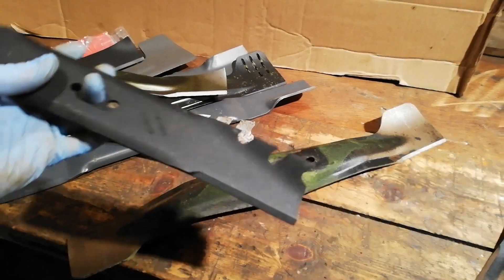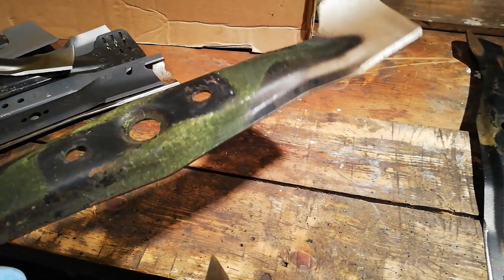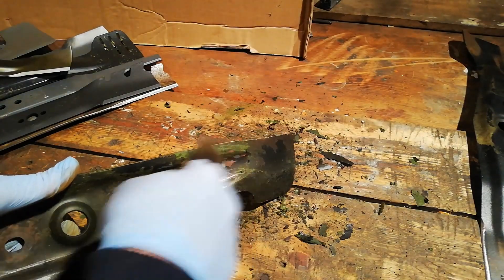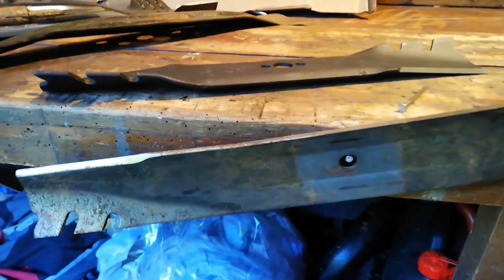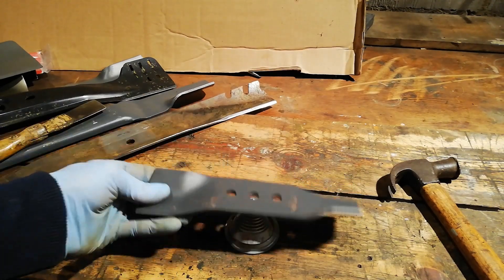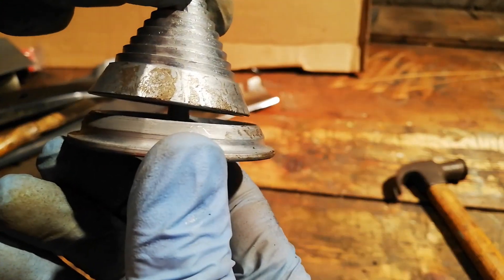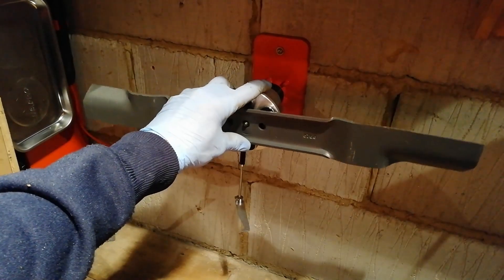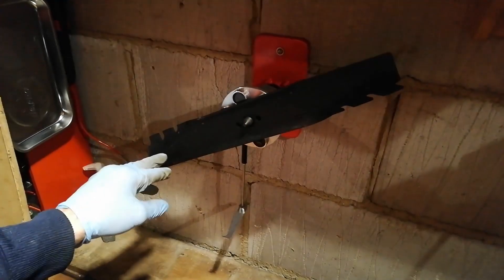How To Balance a Lawn Mower Blade, SHOWING 3 Different Ways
In Depth Showing the 3 most common ways to get a Lawn Mower Blade Balanced and performing optimally. Showing the nail option, the mini blade balancer option and a wall mounted magnetic blade balancer